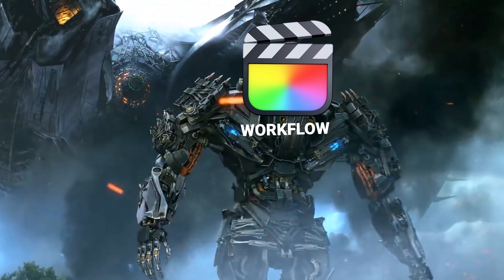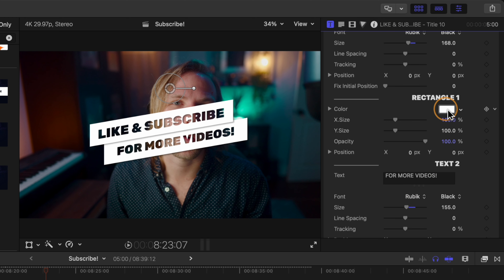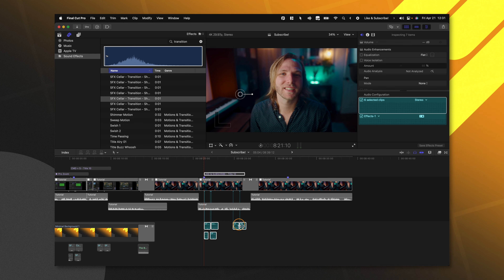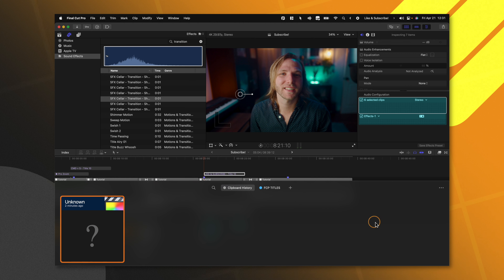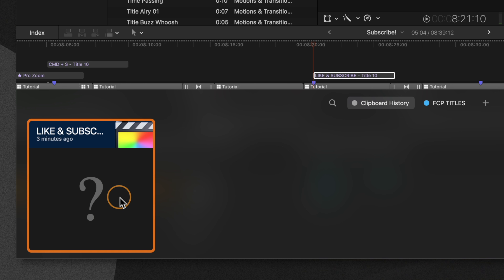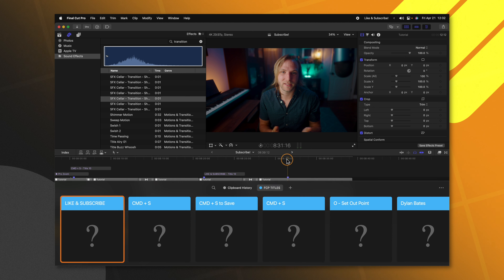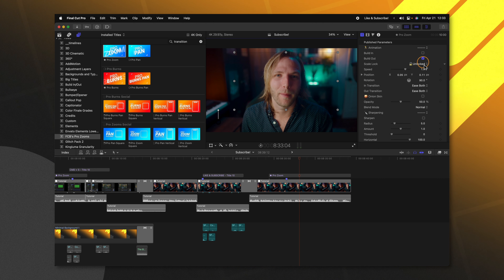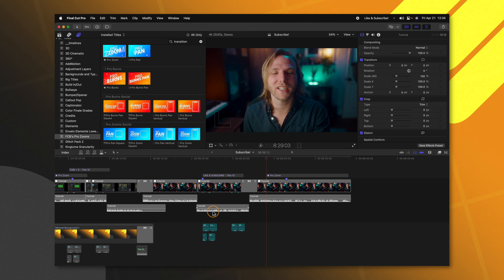This app 10x my editing speed in Final Cut Pro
• MERCH & PLUGINS! •

58+ Million Assets For Creators

Inquiries || Dylan(at)TheFinalCutBro.com

⏱ Chapters ⏱
00:00 - Intro
00:19 - The Problem
01:29 - The Solution